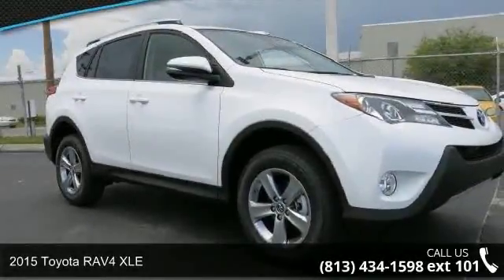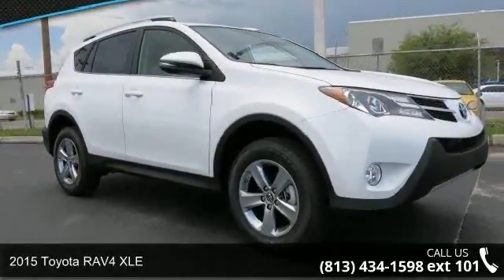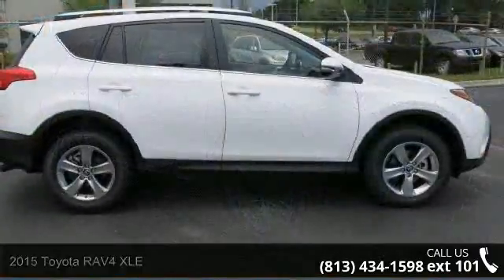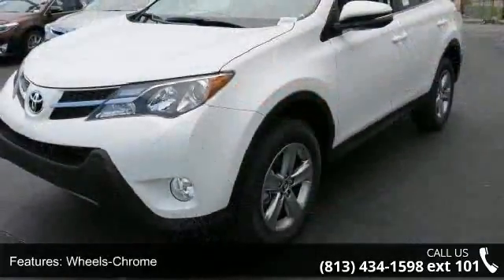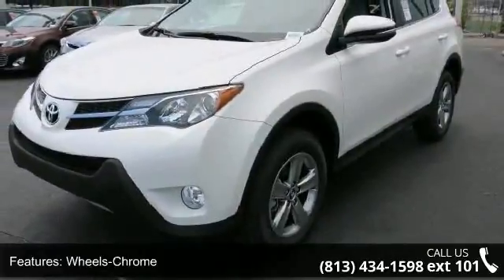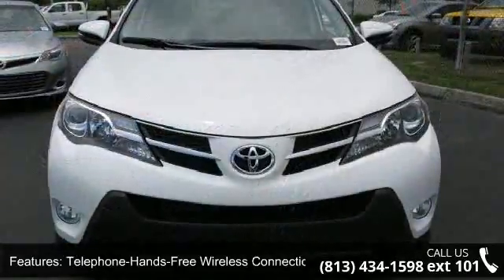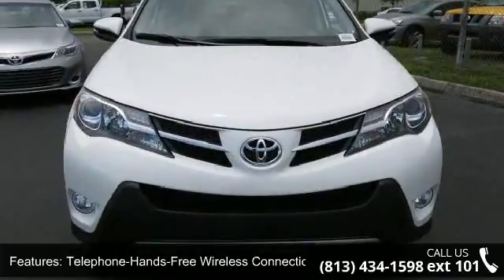2015 Toyota RAV4 XLE - Stadium Toyota - Tampa, FL 33614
2015 Toyota RAV4 XLE Condition: New Mileage: 1 Transmission: 6-Speed A/T Exterior Color: White Interior Color: Gray Doors: 4 Stock: #153727 Cylinders: 4